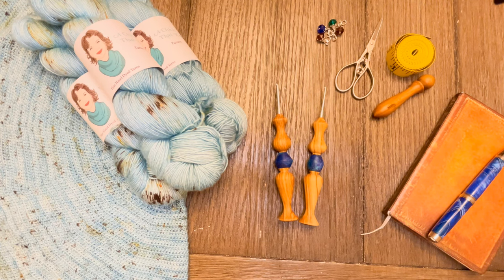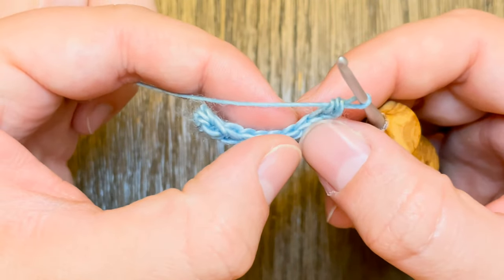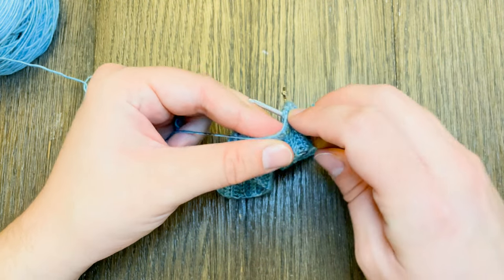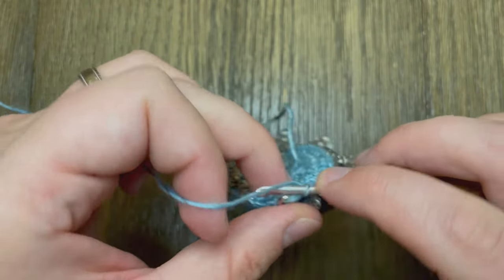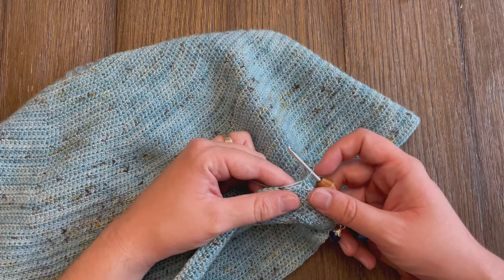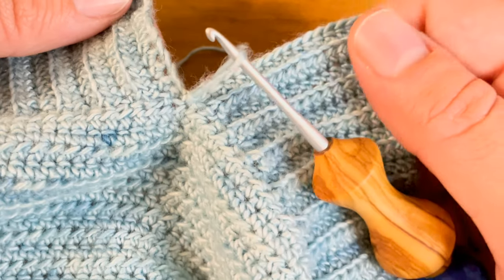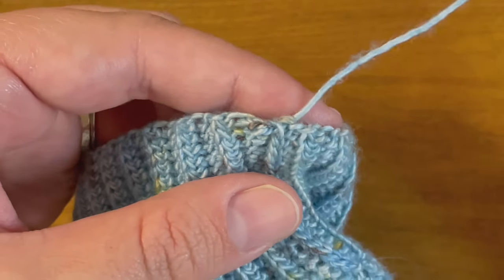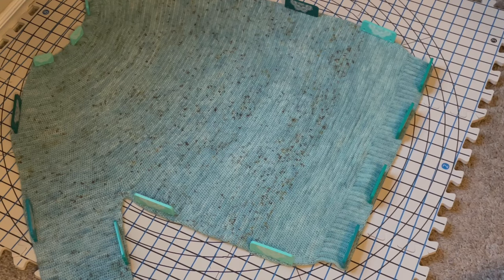Zephyr Sweater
Chapters:
0:00 Introduction
1:58 Supplies
5:16 Gauge
10:37 Neck Ribbing
22:22 Joining Neck Ribbing
26:58 Yoke (setup)
34:08 Yoke (increasing)
47:11 Splitting Yoke for Sleeves & Body
53:52 Body (beginning)
54:46 Body (working across underarm chains)
58:49 Body (decreasing for tapered waist)
1:02:03 Bottom Ribbing - This is also how you do the sleeve cuffs
1:11:35 Bottom Ribbing (joining)
1:16:29 Sleeves (apologies for not having the clip for the beginning!)
1:23:56 Weaving in Ends
1:31:00 Washing & Blocking
1:40:56 Thanks (Like & Subscribe)

Tutorial video for "Zephyr" (part of the Wind Sweater Collection)
This is the first pattern in the collection and is the "Basic" challenge level - perfect for a crocheter's first sweater!

Written pattern provides instructions for men's sizes XS (S, M, L, 1X) (2X, 3X, 4X, 5X)

Yarn
A Chick That Knitz Silky Singles fingering weight #1 (70% superwash Merino, 30% mulberry silk; 438yd/400m per 3.5oz/100g skein), "Robin's Egg"
4 (5, 6, 6, 7) (8, 8, 9, 10) skeins

Hooks
US C/2 (2.75mm) - main hook
US B/1 (2.25mm) - for ribbing

Stitch Markers
Blocking Mats
Blocking Pins